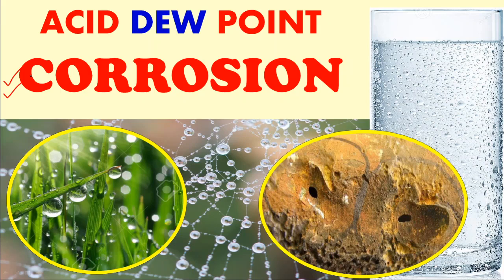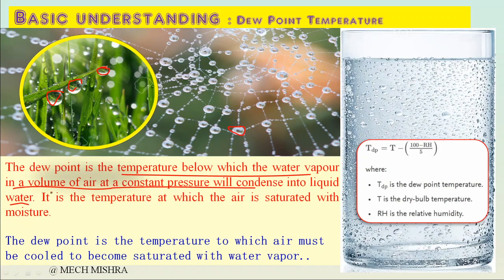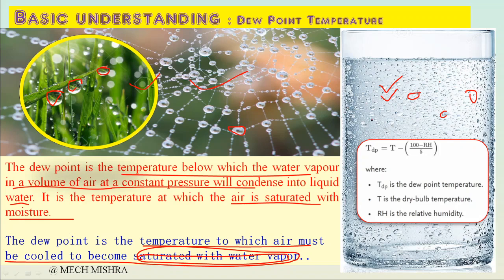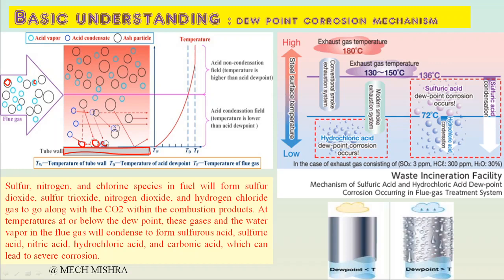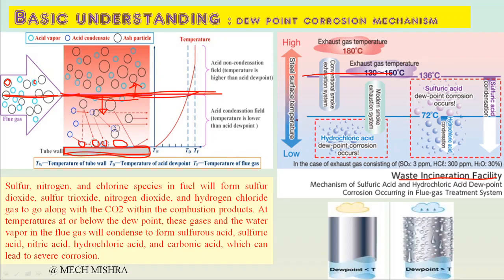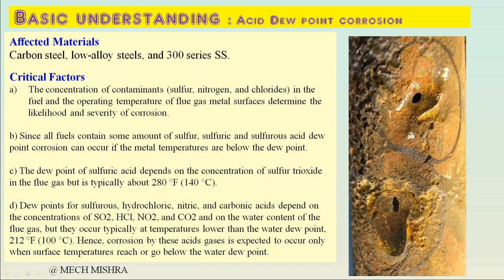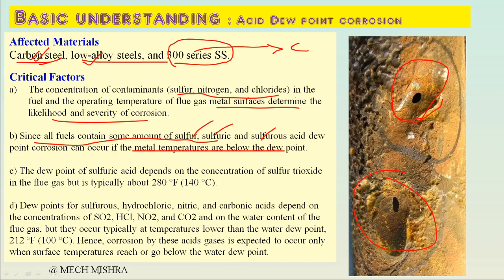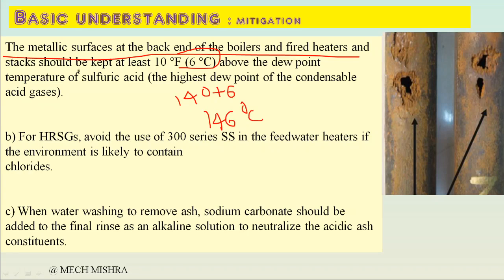Dew Point Corrosion II Acid Dew Point Corrosion II Corrosion Engineering : Lecture Series 18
This Lecture series Video involves : Best Explanation of Creep :
A. Basic Understanding of Acid Dew Point Corrosion
B. Mechanism of Acid Dew Point Corrosion
C. Why Acid Dew Point Corrosion  happens
D. Prediction and mitigation of Acid Dew Point Corrosion